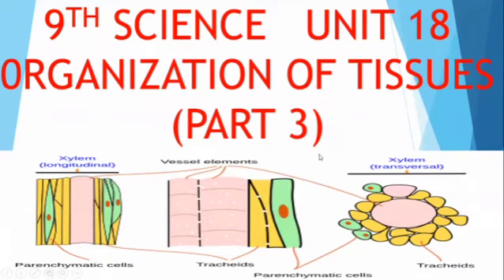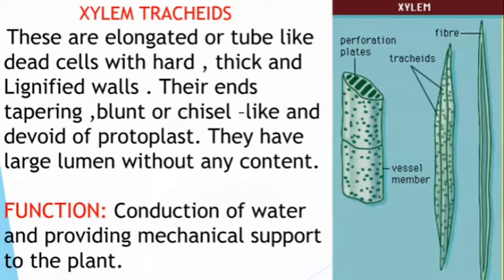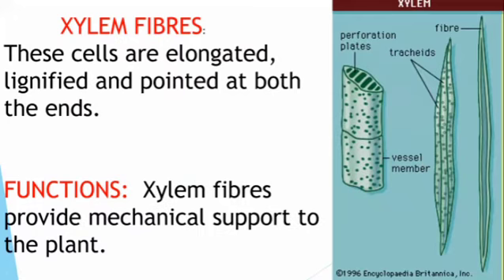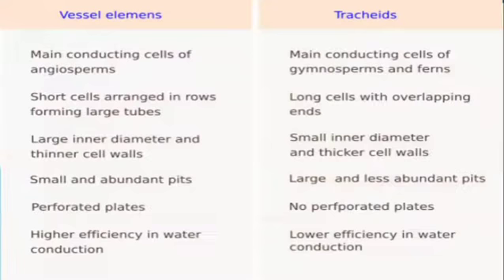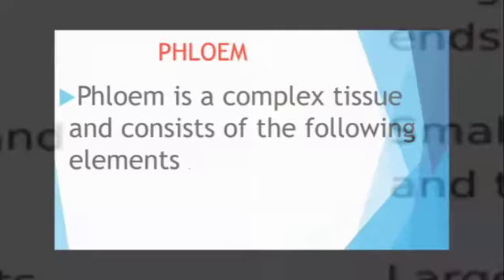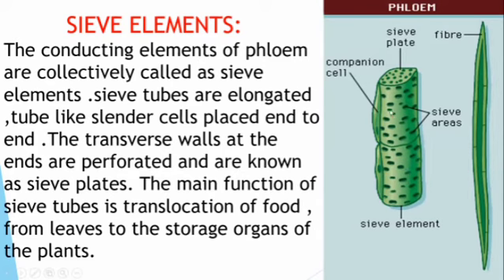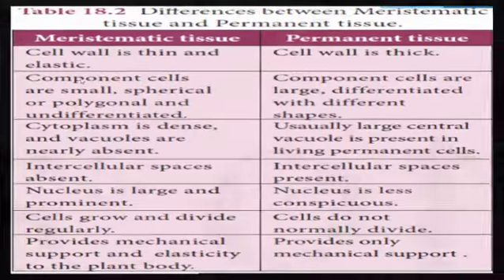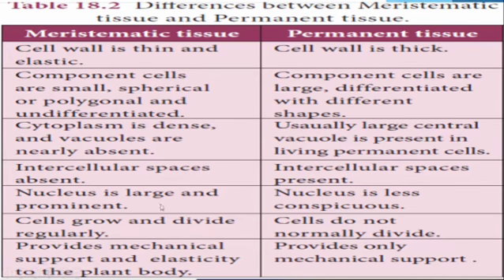9TH science unit 18 complex tissues 1.xylem 2.phloem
complex tissues
 complex tissues are made of more than one type of cells that work together as a unit.
XYLEM
1.Xylem tracheids
2.Xylem fibres
3.Xylem vessels
4.Xylem parenchyma
PHLOEM
1.Sieve elements
2.Companion cells
3.phloem parenchyma
4.phloem parenchyma